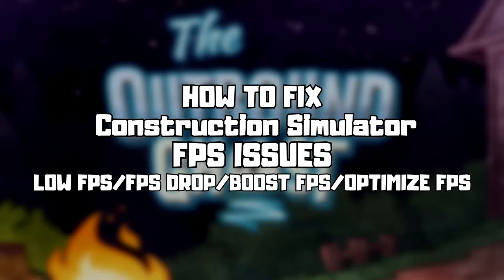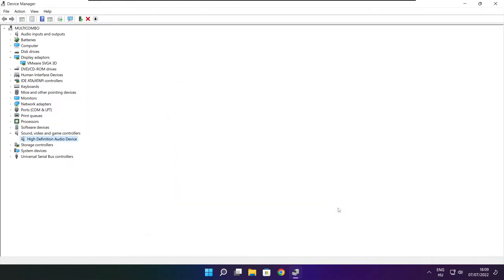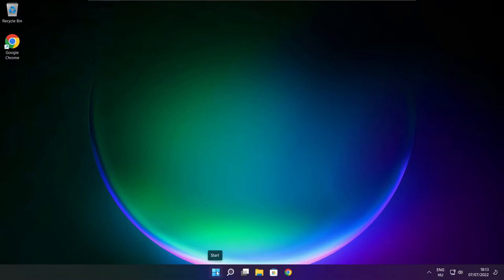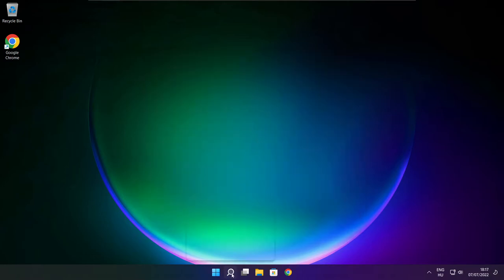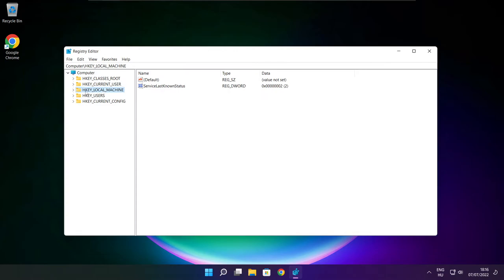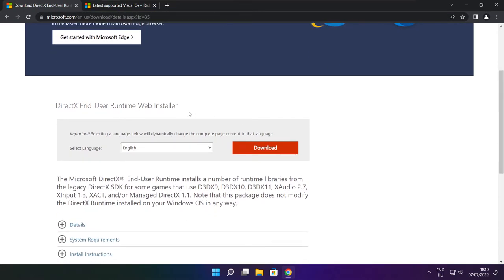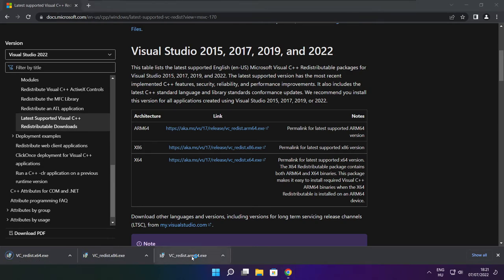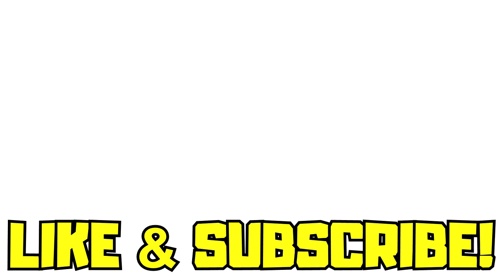How to FIX The Outbound Ghost Low FPS Drops | FPS BOOST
In this video I am going to show How to FIX The Outbound Ghost Low FPS Drops | FPS BOOST

FIX The Outbound Ghost FPS Problems | LOW FPS/FPS DROP/BOOST FPS/OPTIMIZE FPS/STUTTERING ISSUE/IMPROVE FPS/LOW END PC/ULTIMATE FPS INCREASE

🖥️ PC Specs:
CPU: Intel Core i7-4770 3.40GHz
Memory: 16GB HyperX DDR3
HDD: Toshiba 1TB
SSD: Kingston 240GB
Graphics Card: ASUS GeForce RTX 3060 12GB GDDR6
Operating System: Windows 10/11